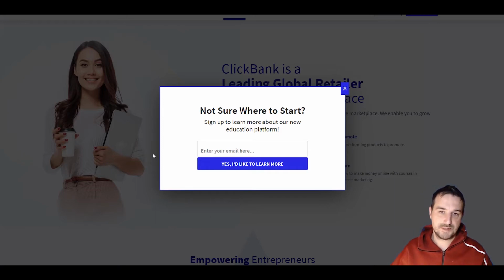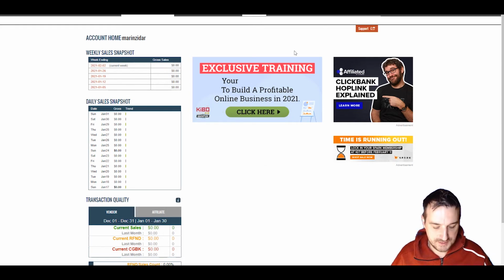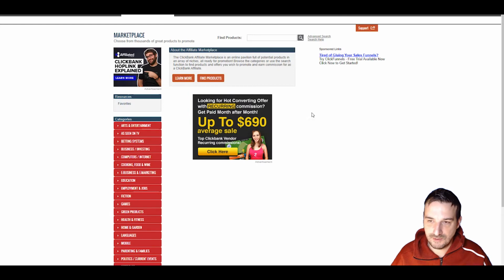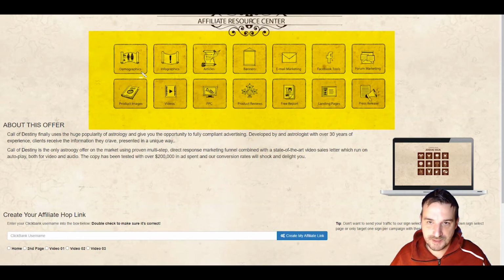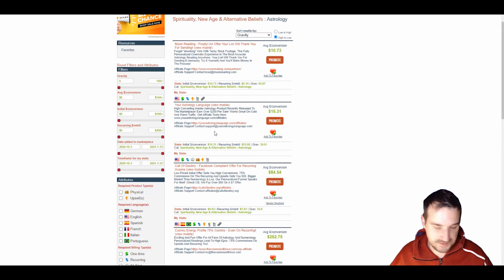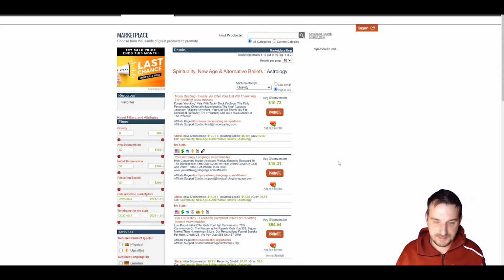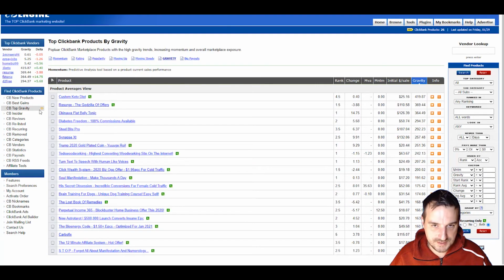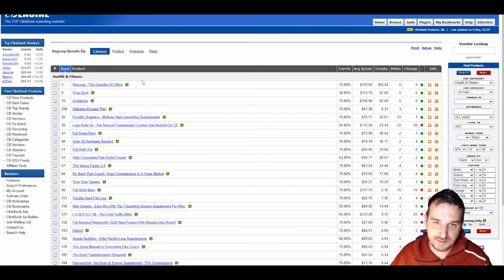Pick best offer on Clickbank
ClickBank Tutorial showing you how to make money on online for free! You won't need to spend any money on the Clickbank university or anything else.

So what is Clickbank and how can it help you?

In this video, I'm going to show you my simple 3 step process I used to make money online using things like forums, blogs, and Facebook.

The first thing you want to do is sign up and go into the marketplace to find a product.

You actually learn all of this in the university that Clickbank provides and they have good reviews. Right now you don't need this because I'm showing you how to do this for free in this tutorial.

Once you have found a good product in the marketplace you are now ready to learn how to make money online. Internet marketing programs are great for beginners because they do well in the marketplace. The gravity is very high on the programs.

Now that you have a program to promote you want t make a free website. This is going to act as a bridge page so you can sell the products using my 3 step selling process.

You want to hook the buyer with a problem, offer them a solution then close the sale. You need a website for this or it won't work and you will find it hard to make money online fast.

If you want to learn how to make a paid website then watch this video. I do recommend you do this it looks more professional.